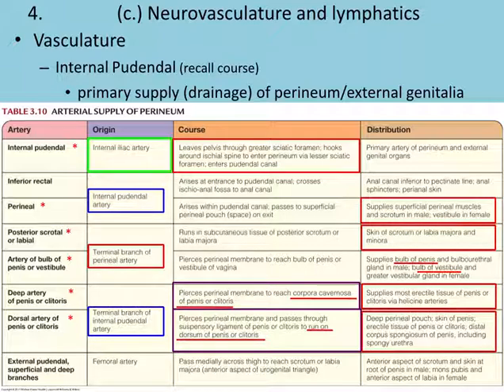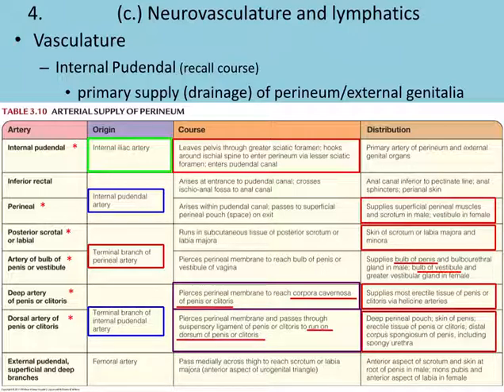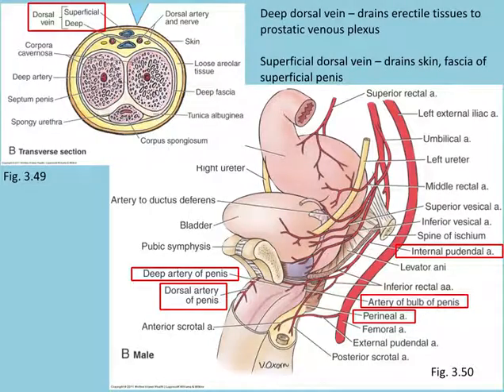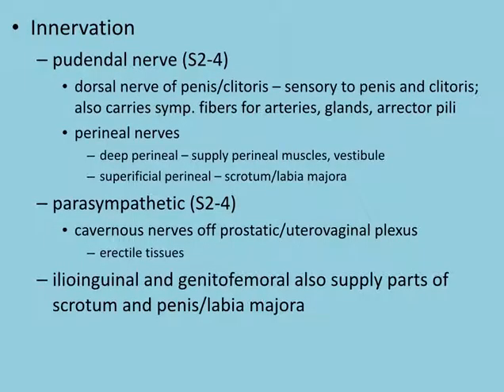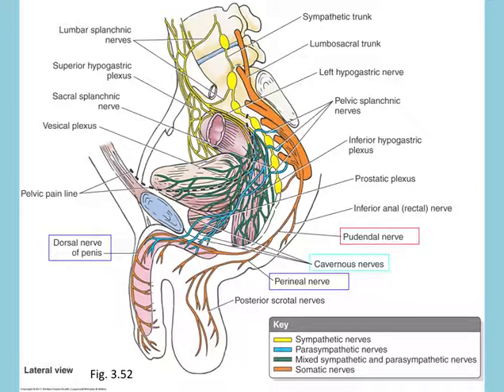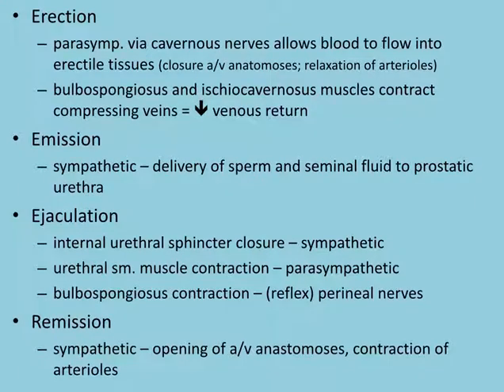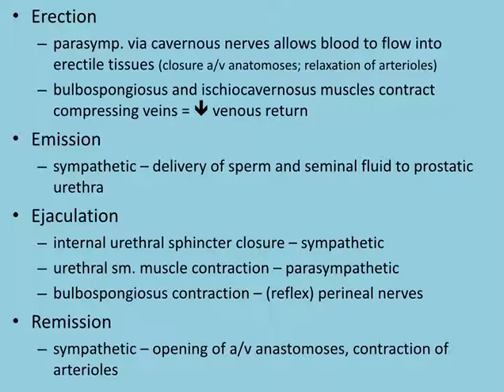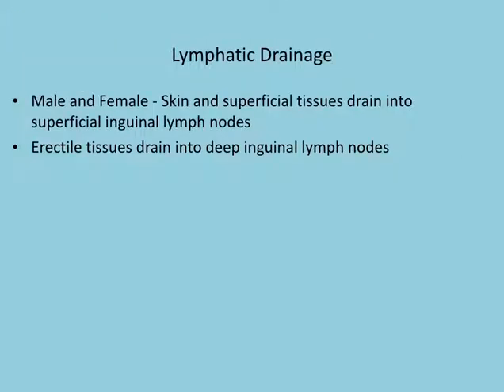Perineum 3 Neurovasculature